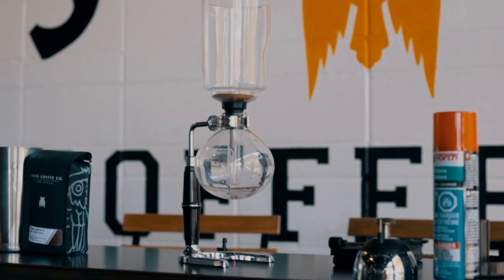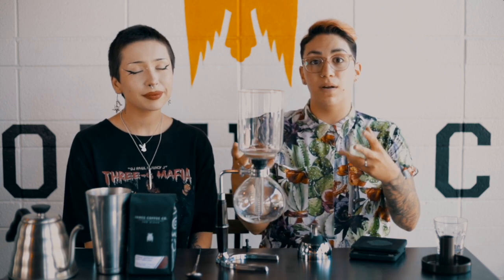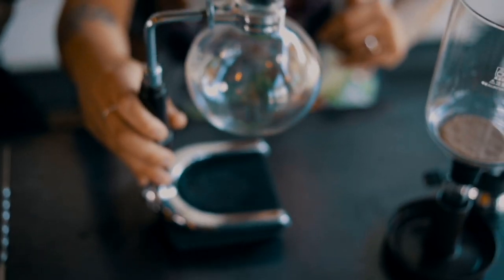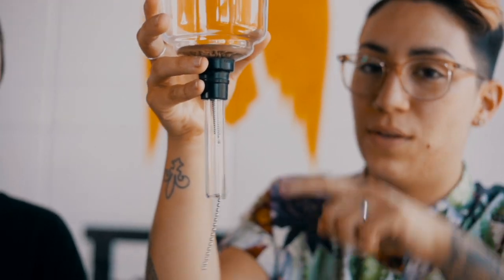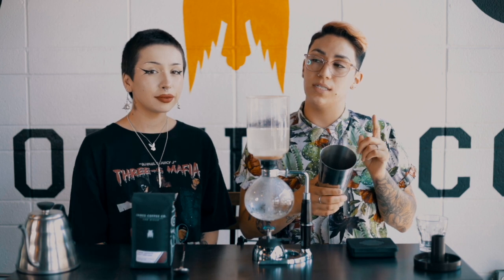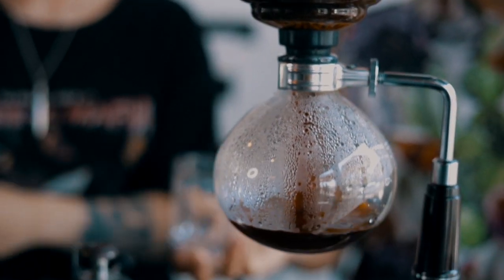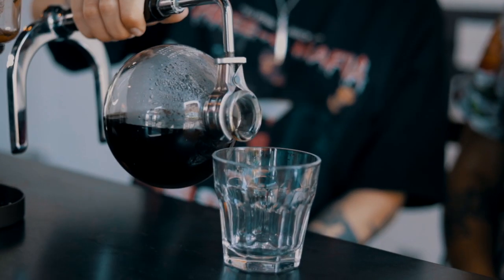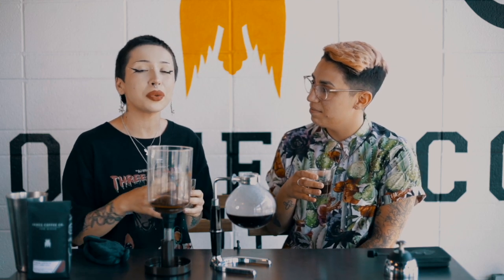Mad Scientist Coffee?? SIPHON TUTORIAL! || James Coffee Tutorials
In today's video, we're covering a lesser-known method of brewing coffee - the siphon! This little gadget is so fun to use, and is super useful for making a larger batch, fuller bodied coffee.

In San Diego? COME VISIT US!
Little Italy: 2355 India Street
Bankers Hill: 2870 Fourth Ave, Suite 107
North Park: 4379 30th Street